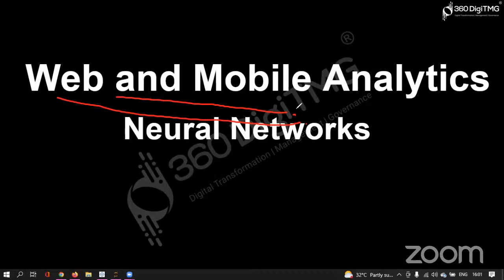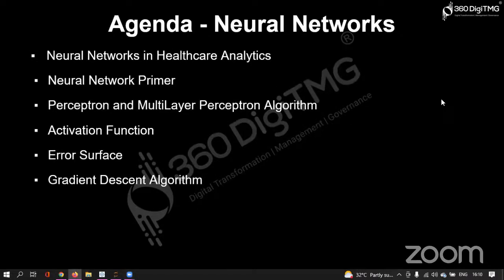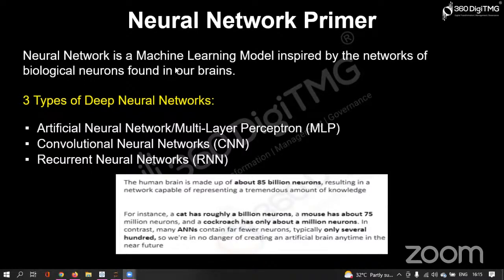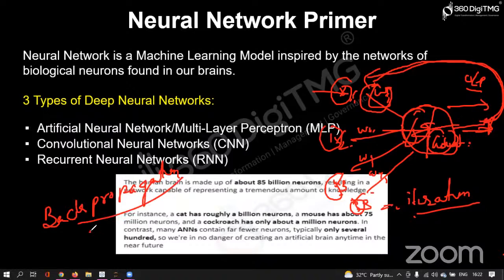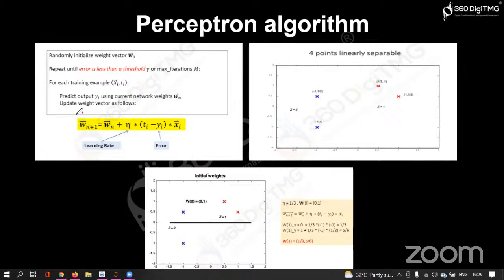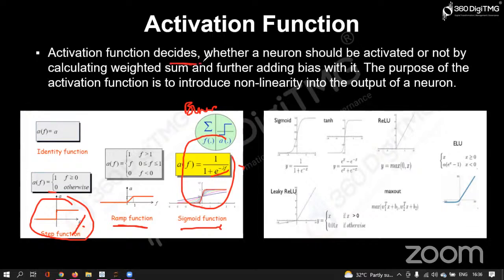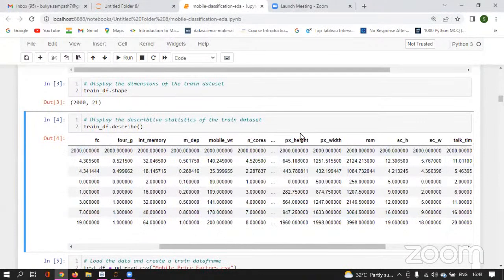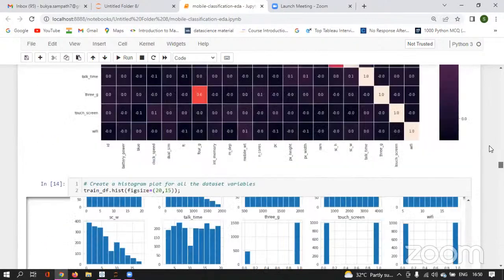Web and Mobile Analytics | 8 Hours Course | Day 8 | 360DigiTMG